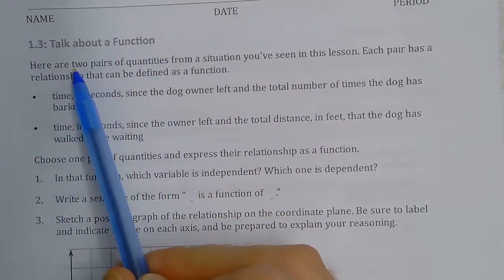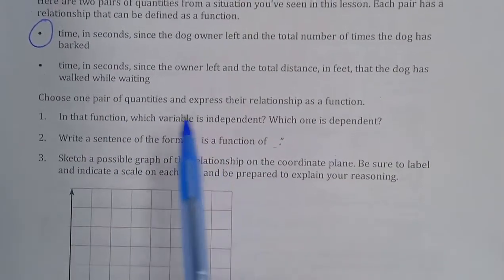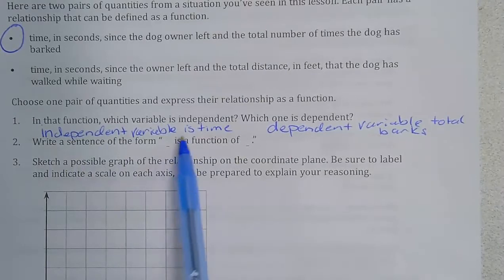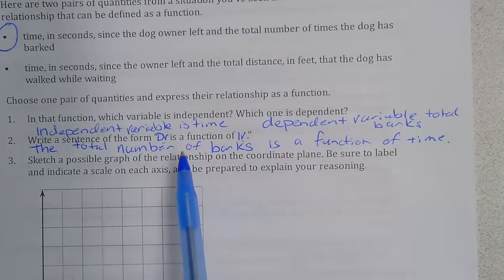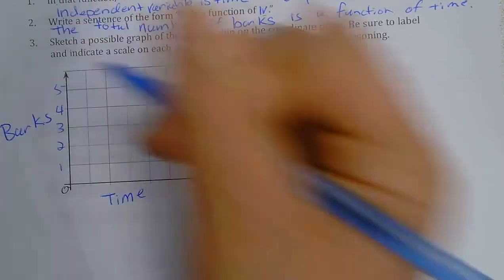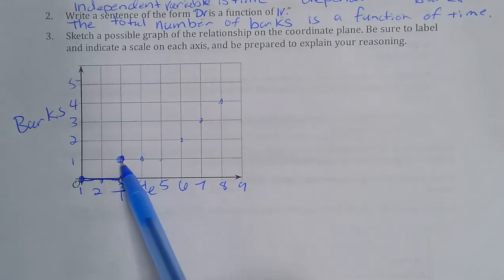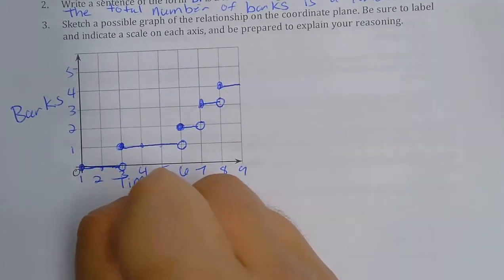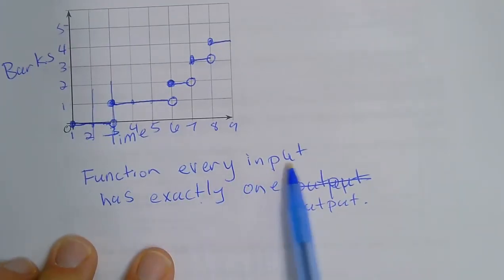1.3 Talk about a Function